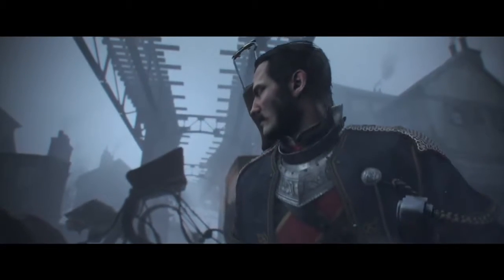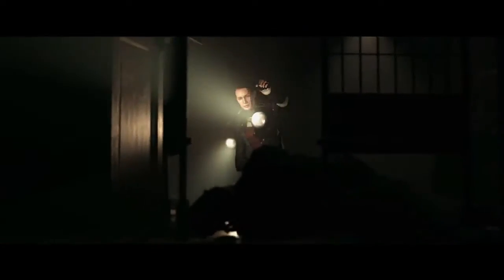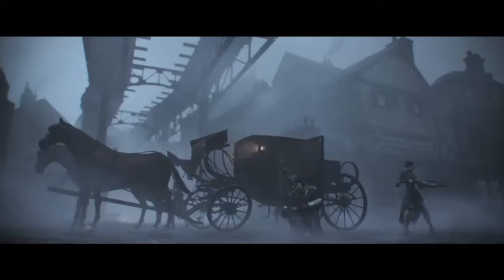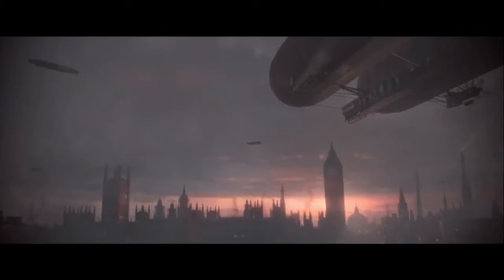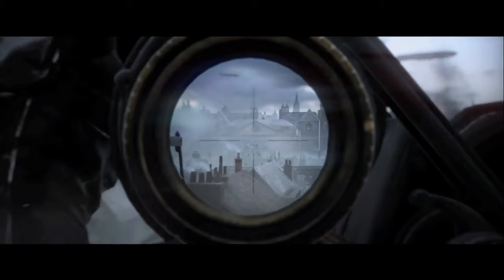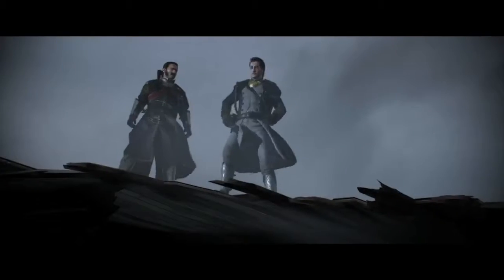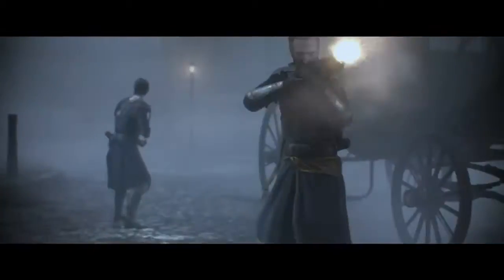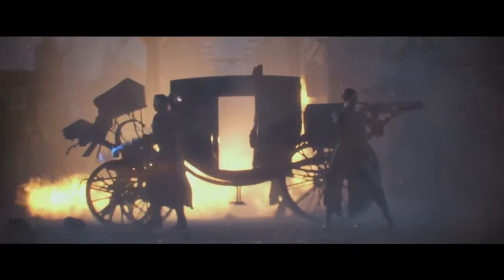The Order: 1886 - Behind The Scenes Of Neo-Victorian London (PS4)